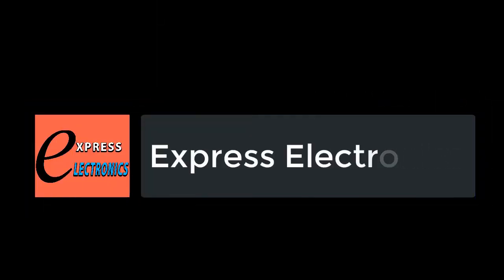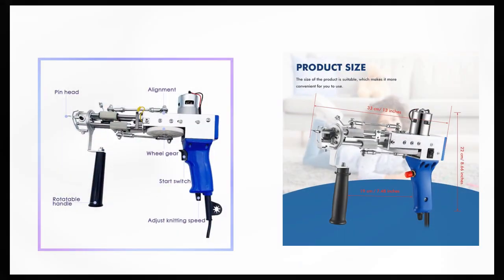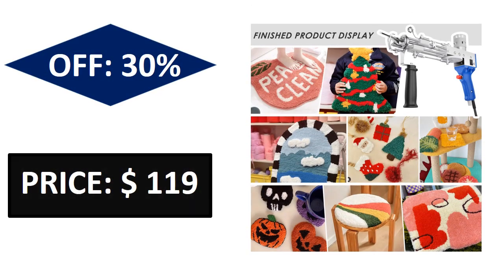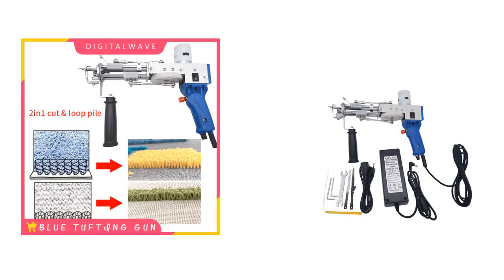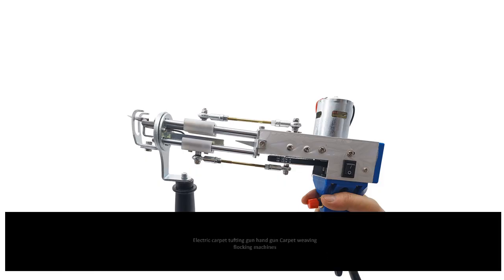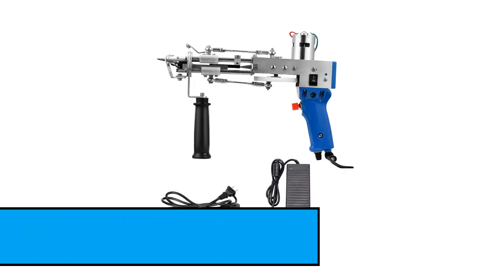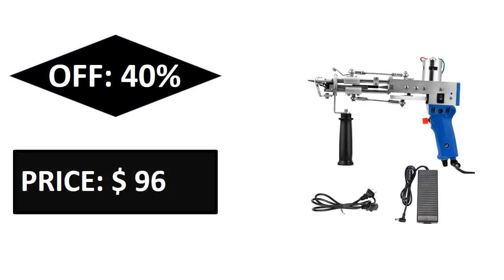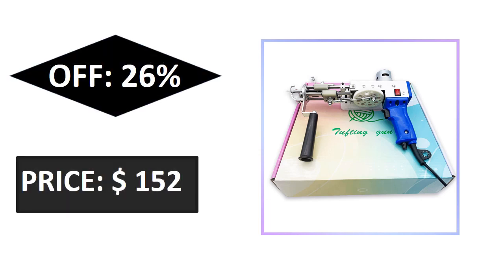TOP 5 Best Electric Carpet Tufting Gun Review 2023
1. Electric Carpet Tufting Gun Weaving Machine Professional Flocking Device Embroidery Tool Cut-Pile Loop Pile Knitting Equipment

2. Electric Carpet Tufting Gun Carpet Tufting Machines Carpet Weaving Flocking Machines Upgrade 2 In 1 Tufting Gun

3. Electric carpet tufting gun hand gun Carpet weaving flocking machines Loop Pile TD-02

4. Tufting Gun 2 IN 1 Electric Carpet Tufting Gun Tufting Machine Can Do Both Cut Pile and Loop Pile Hand Tufting Gun Carpet Gun

5. Tufting Gun 2 in 1 Set with Carpet Trimmer Cut Loop Pile Electric Carpet tapis Knitting Tufting Gun Weaving Flocking Rug Machine